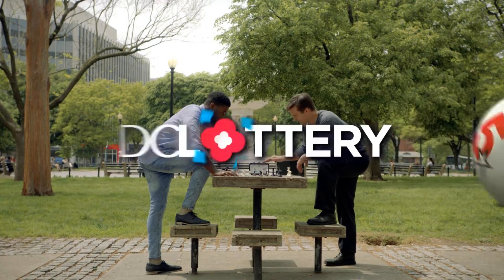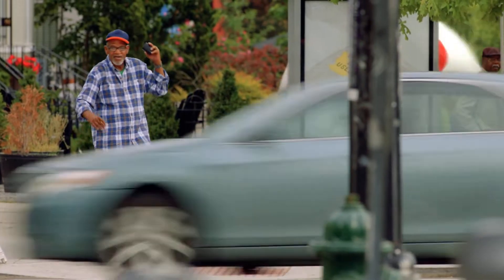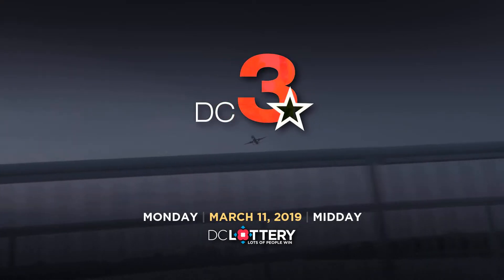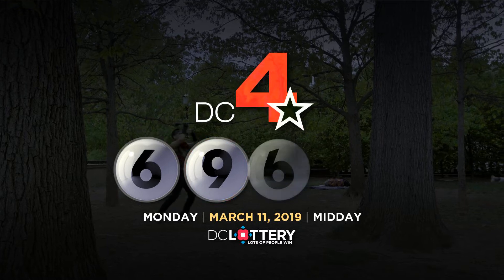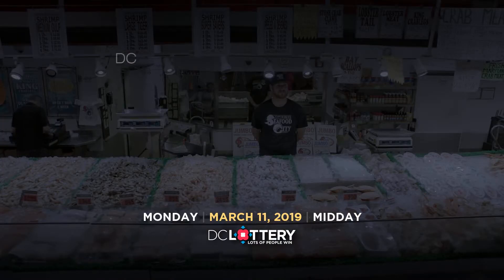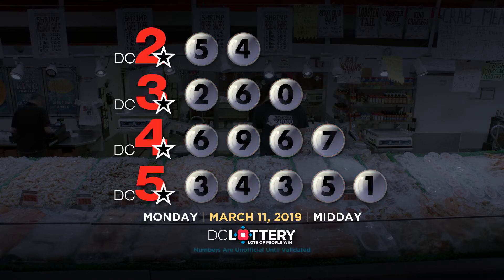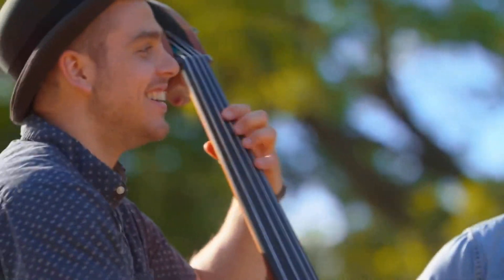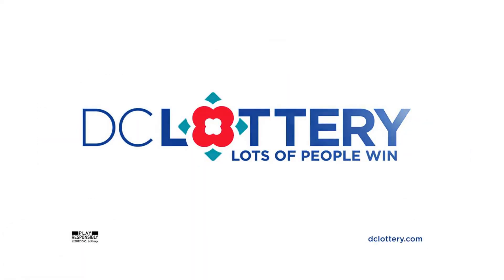DC LOTTERY Midday 03/11/2019